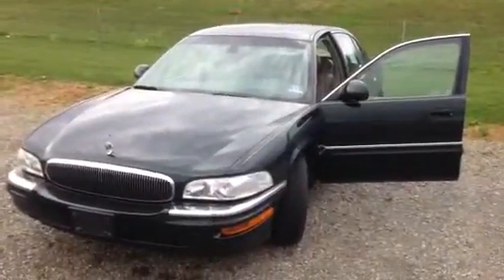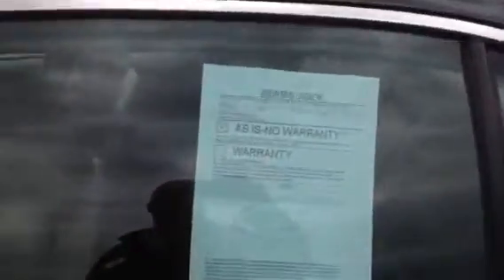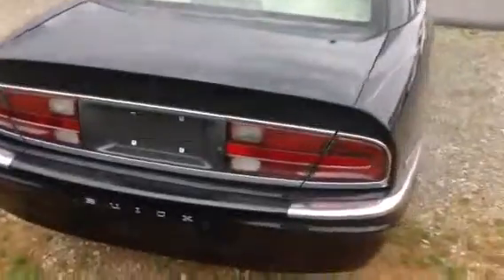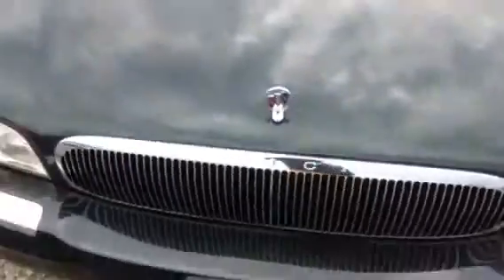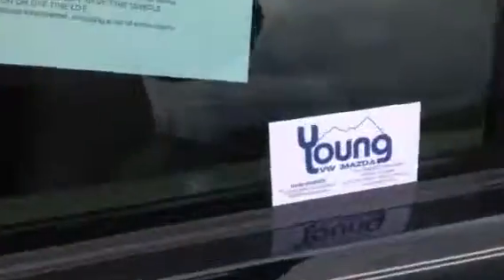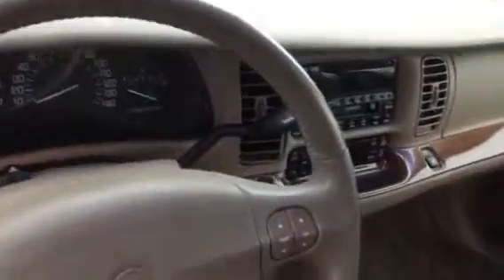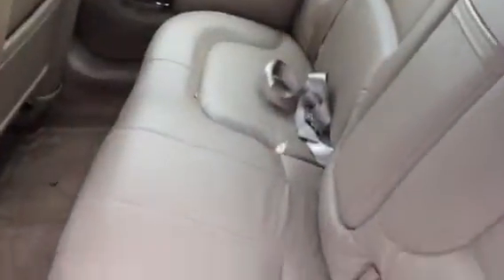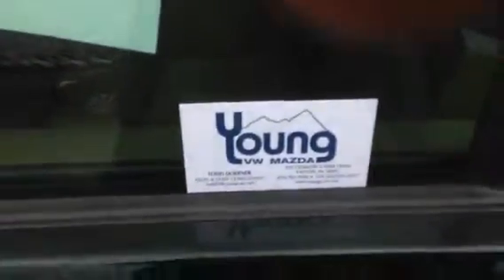2002 Buick park avenue for Teri Wright